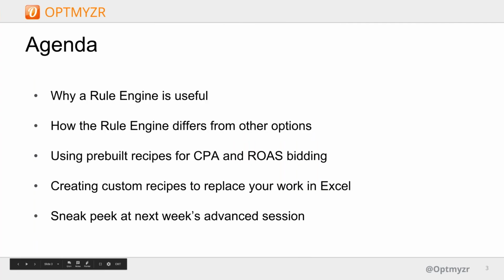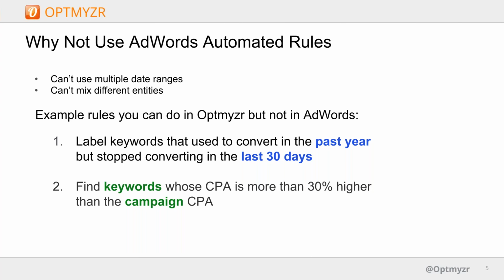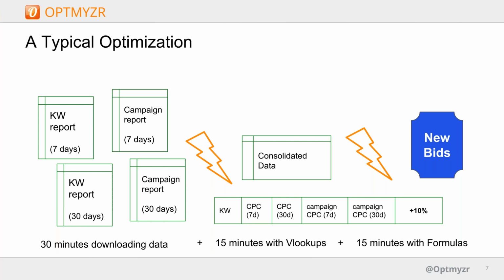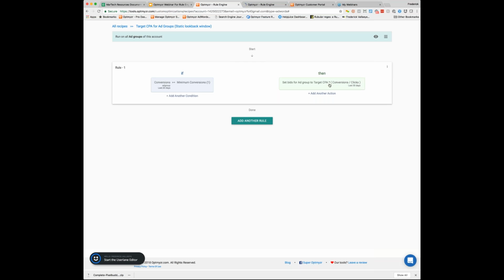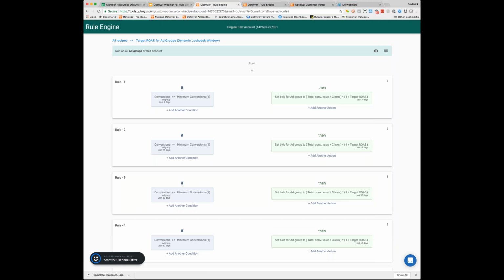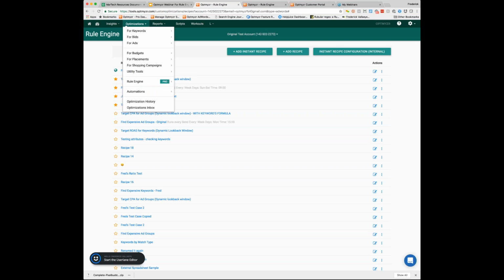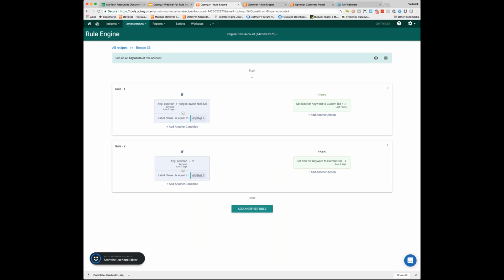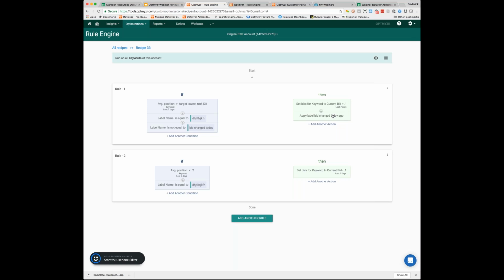Automate PPC Optimization with the Optmyzr Rule Engine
A webinar showing how the Optmyzr Rule Engine can be used to automate advanced optimizations and bid management.